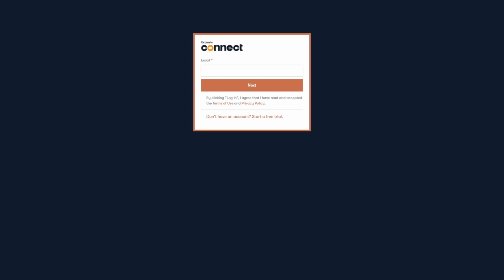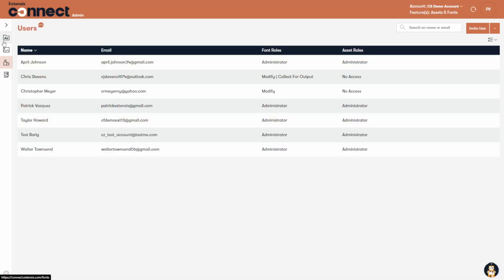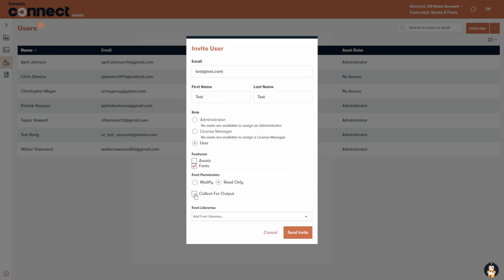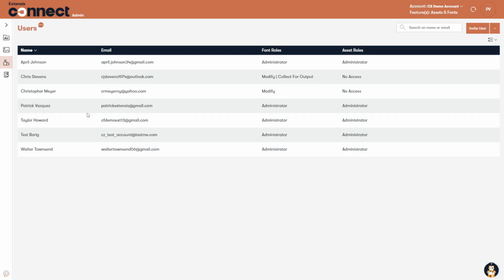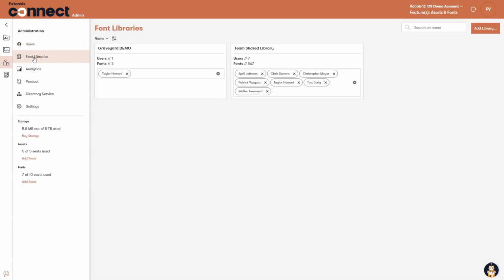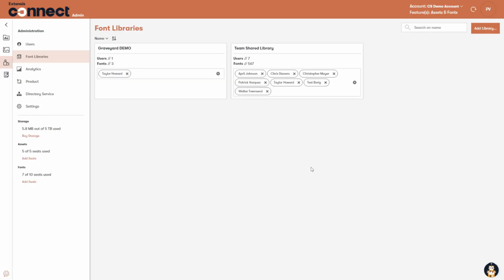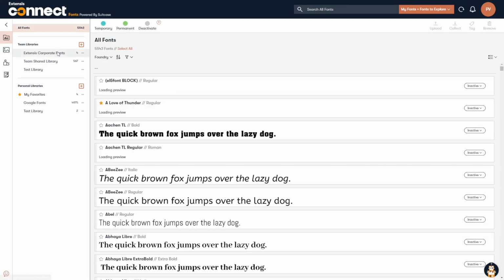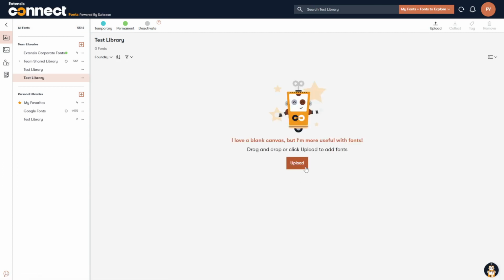Invite New Users, Create And Assign Libraries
How to invite new users to join you on Connect Fonts—plus two different ways to create libraries and assign team members—so you can design something spectacular together.

About Extensis:

Extensis makes software platforms for professional creatives so they can unite every font and digital asset in one place. This makes managing fonts and assets easier, which in turn provides creatives the freedom to produce effective designs instead of fighting cumbersome workflow processes. Explore Extensis solutions at